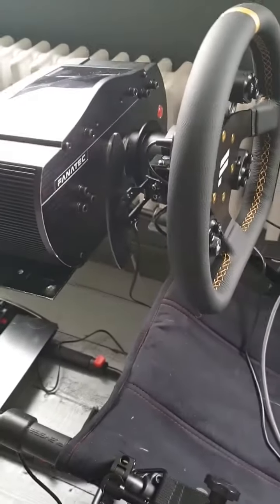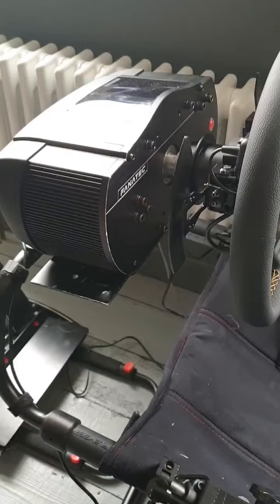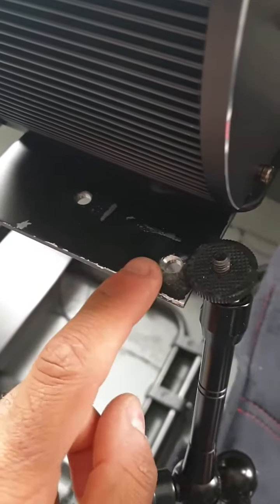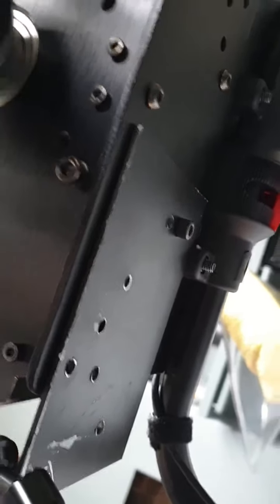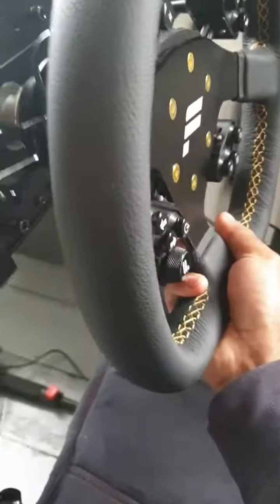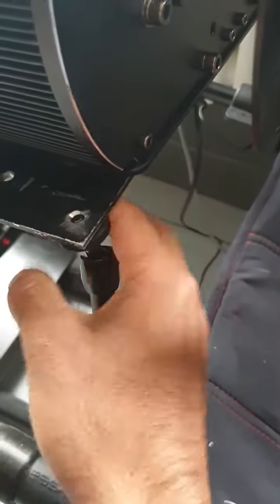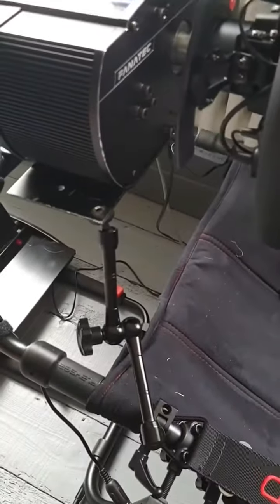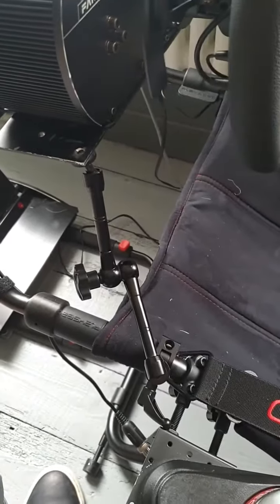(old design - see new one) Playseat Challenge Stability Mod (for Fanatec ClubSport Wheel 2.5)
(original design in this video broke - was not good)

1 x power drill (anything will do - just use it on the slow speed)
1 x aluminium plate (just buy a small plate which is big enough - only a few £)

I think this is the best version I've seen for the solution as it's convenient and stays in position as you need.